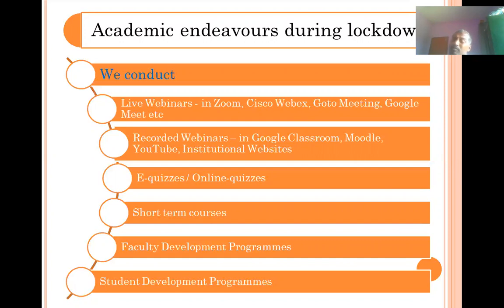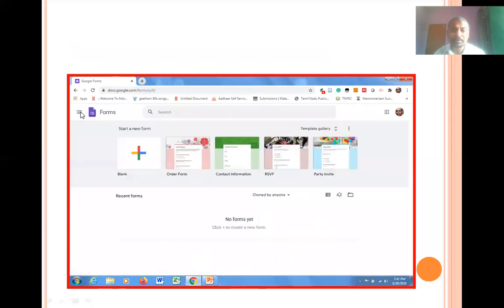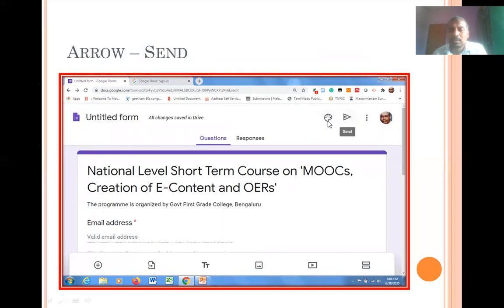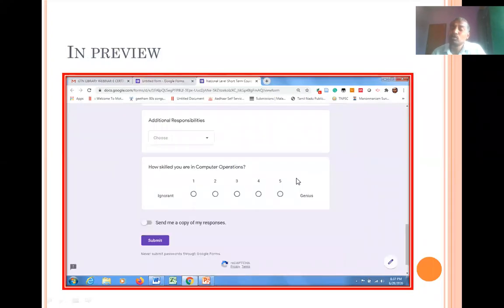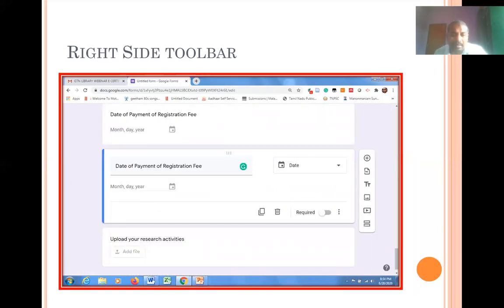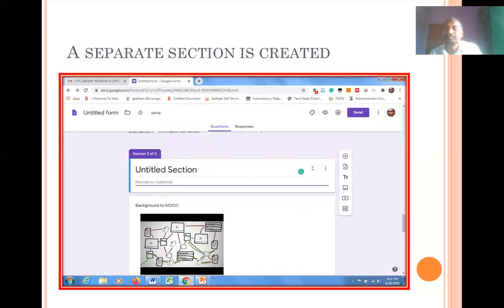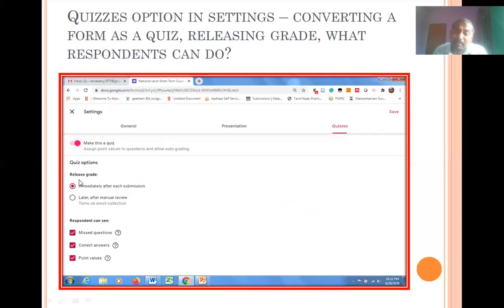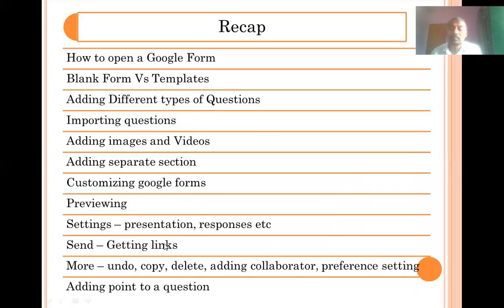Creating and Designing Google Forms